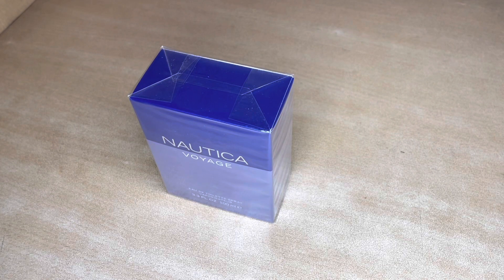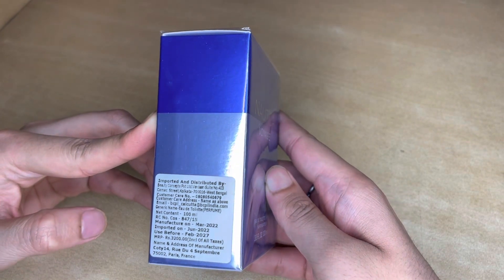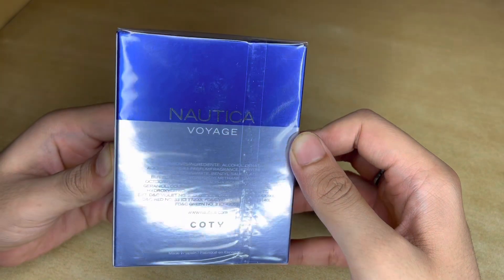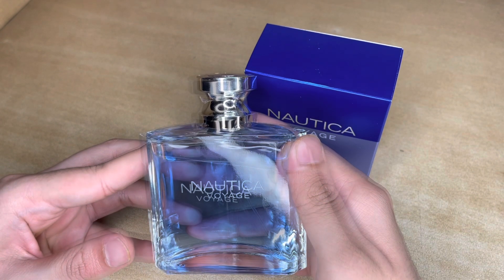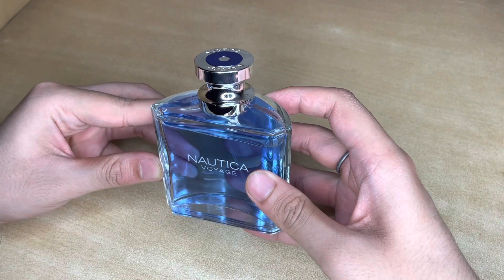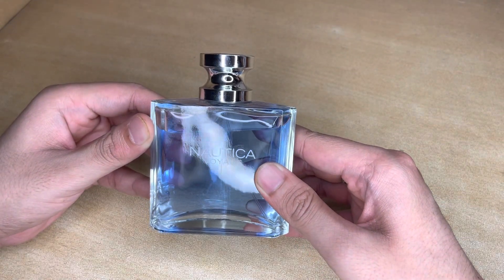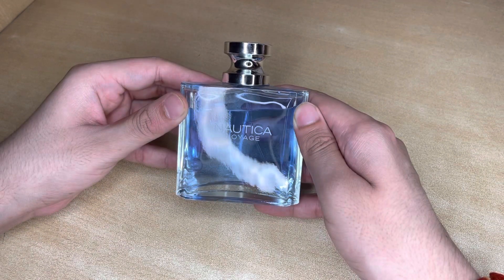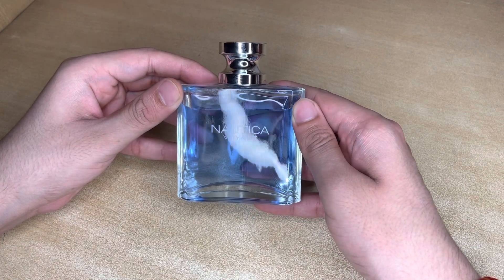Nautica Voyage Men Perfume, Unboxing, Impressions. Eau De Toilette, How is this Spain Made Perfume?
Nautica Voyage Men Perfume, Eau De Toilette, Luxury Perfume.